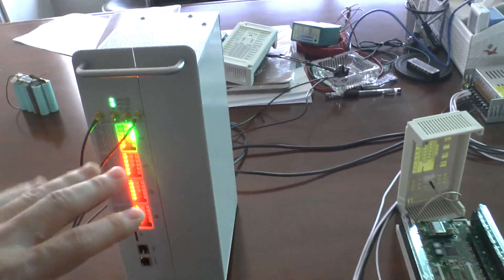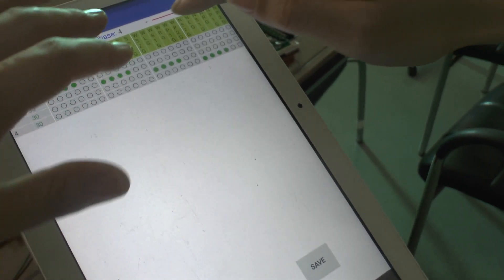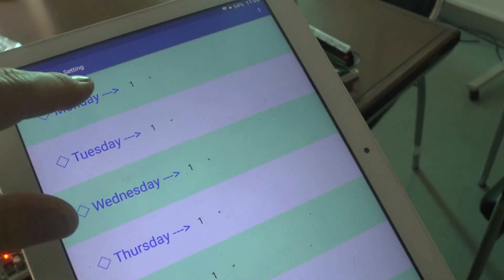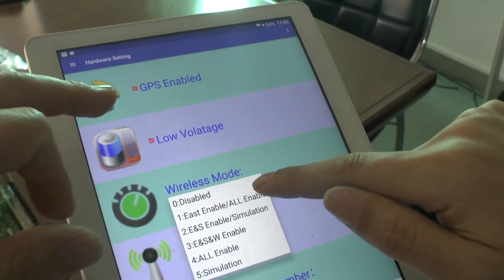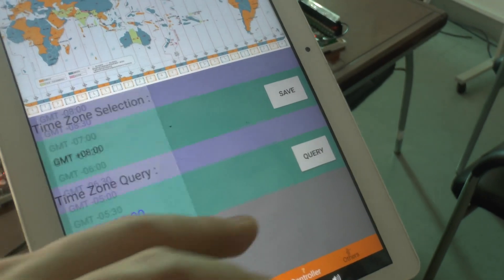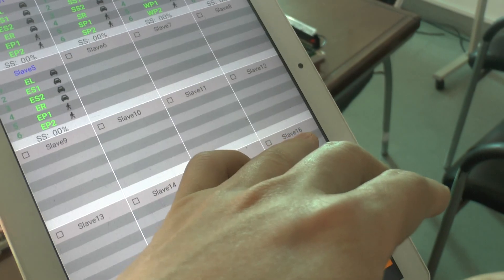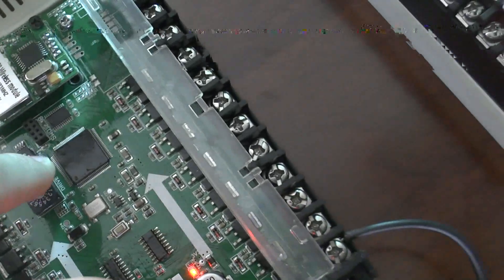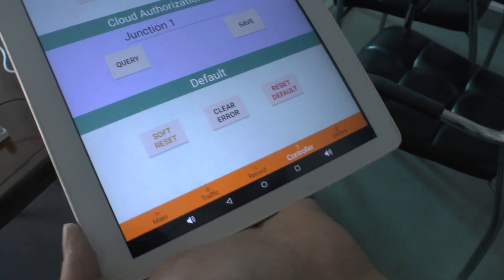solar traffic signal system for 5 ways traffic intersection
 Adapts 32 digits ARM CPU.
 Output port redefinition.
 1 master and 16 slave controller work together by wireless.
 Light fault detection(short circuit,open circuit..)
 Green wave function can work .
 WIFI for handset to remote control the controller..
 Wireless parameter setting and data synchronization by GPRS module.
 LAN,WLAN on TCP/IP.
 GPS Real-time clock for wireless sync available
 Wireless traffic management by the remote controller and handset.
 Technique of PWM to control the brightness of the light
 36 channel relay input at most for vehicle loop detect function
 8 channel at most, the detecting function of wireless pedestrian button.
 Hardware flashing function
 Green conflict setting and detection function
 Remote control setting on the software.
 Fault diagnose function for open or close.
 Fuse protected driver output PSU with LED indicators
 Traffic Manual can work for you.